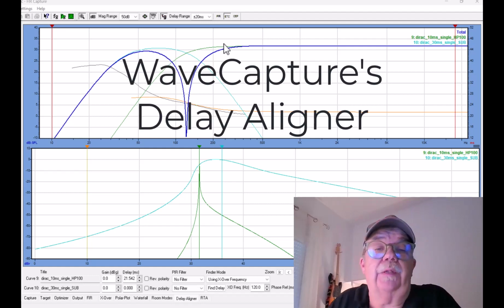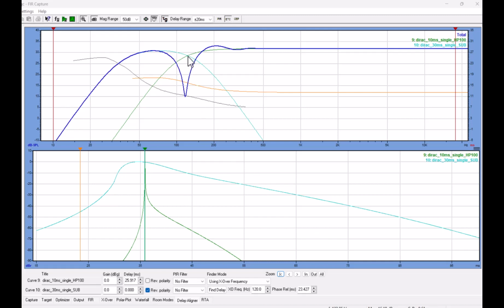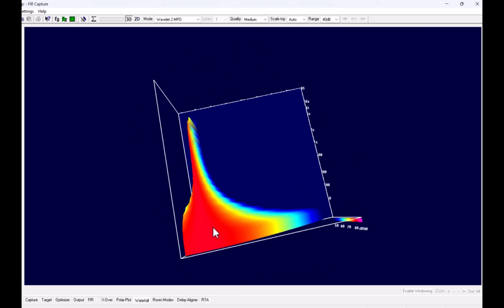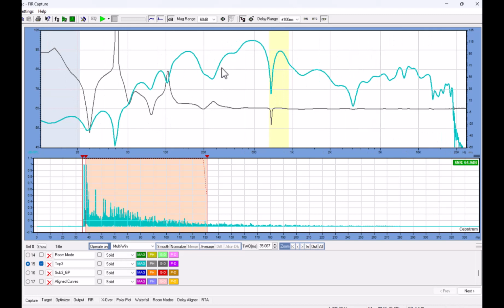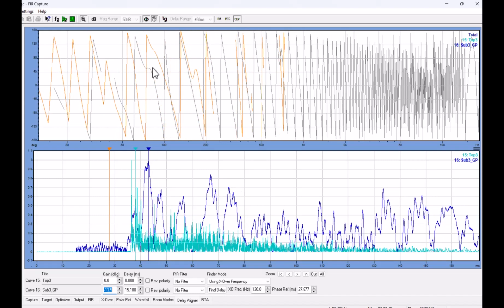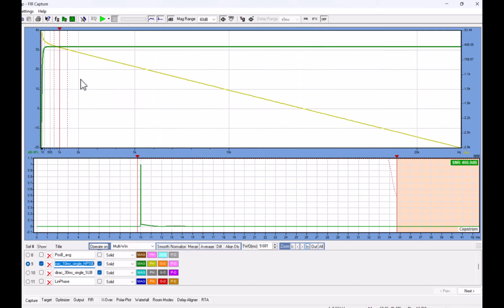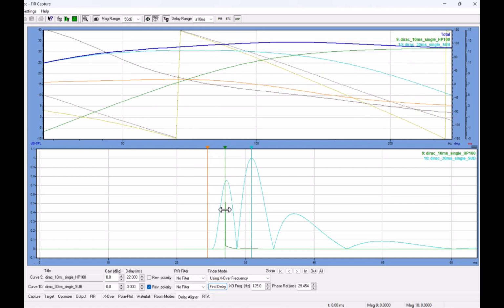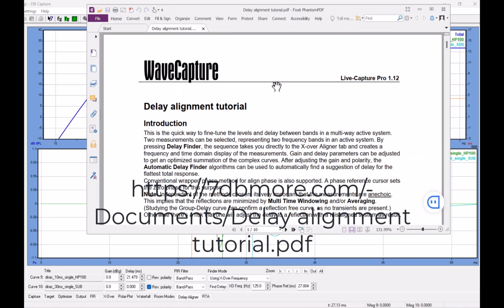WaveCapture tutorial; Delay alignment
7dB more, Projects which excite me…
Welcome to 7 dB more and Dan Bävholms audio projects and other thing which excites me. There are a number of tutorials about audio measurements for pro audio system tuning. But also, some crazy projects in the electronic and audio field.
-ABOUT_
Dan Bävholm is the Cofounder of WaveCapture, 7dBmore, SoundCop and Lab.gruppen in Kungsbacka, Sweden. With experience of over 45 years in electronics for audio and software for audio measurement.